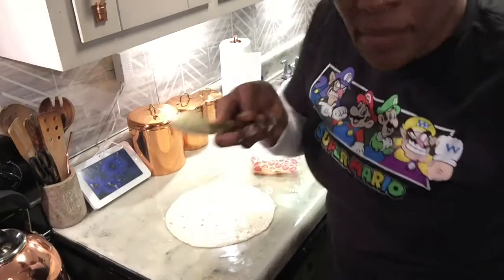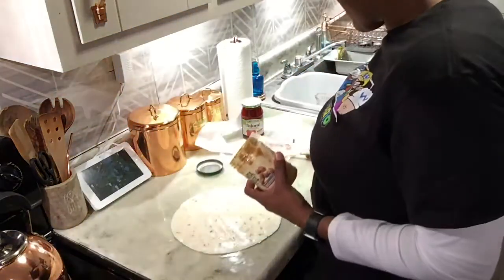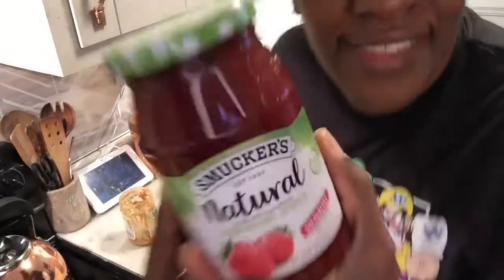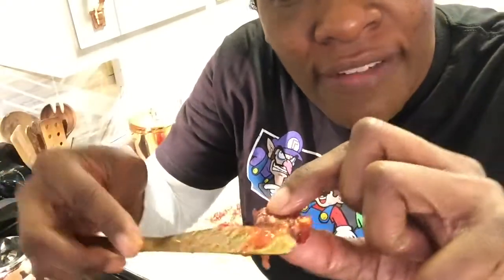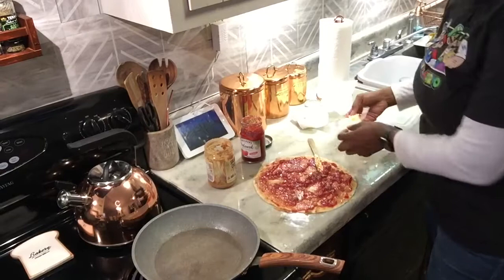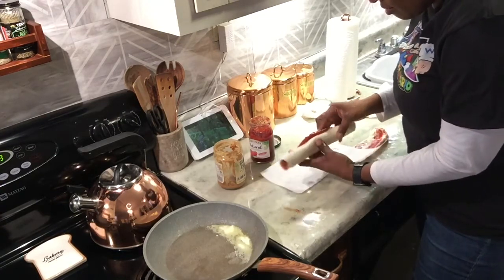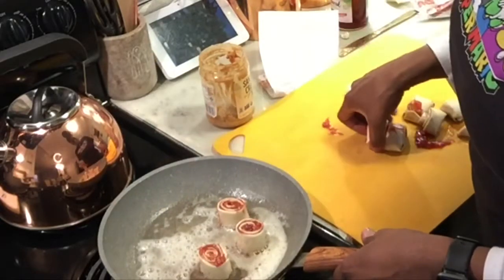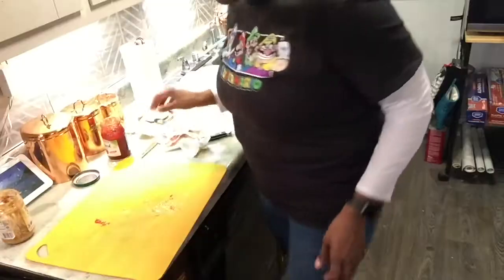Peanut Butter Jelly Rolls